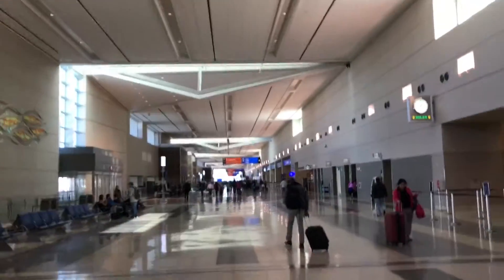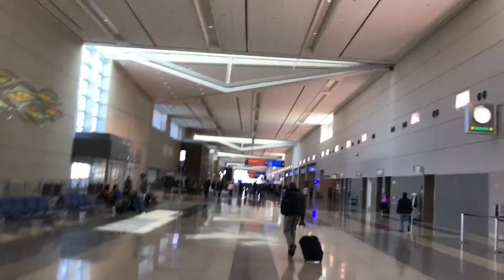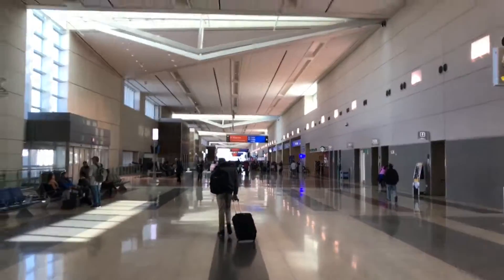773 - A Short Film About Airport Security by Steve Moraco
You're welcome. (Actually don't do any of this, it starts out as good advice, but it just gets worse and worse and worse.)